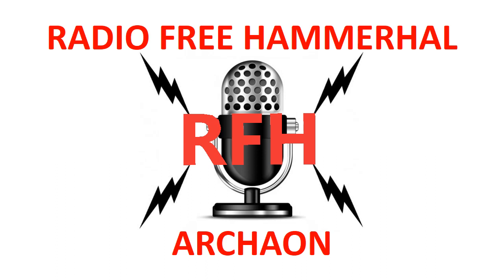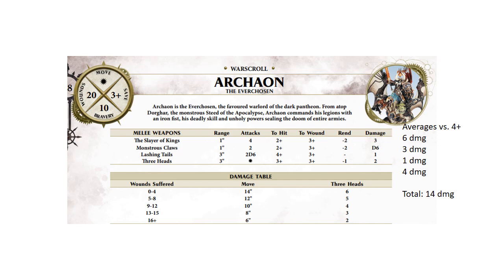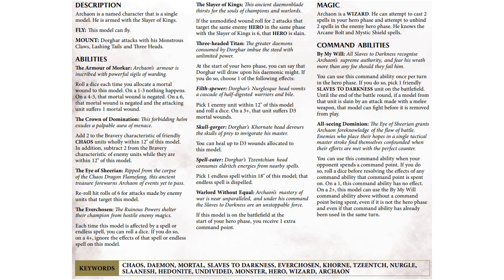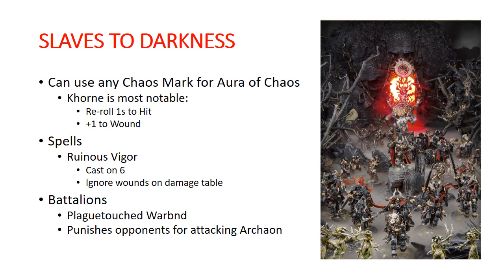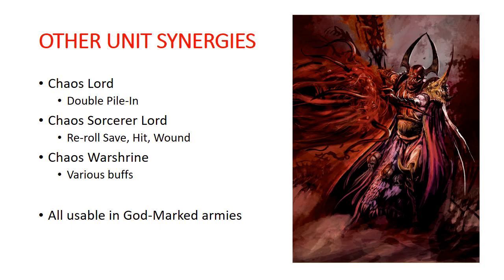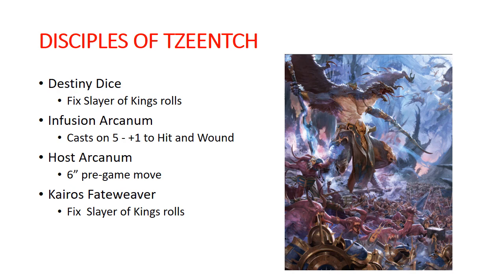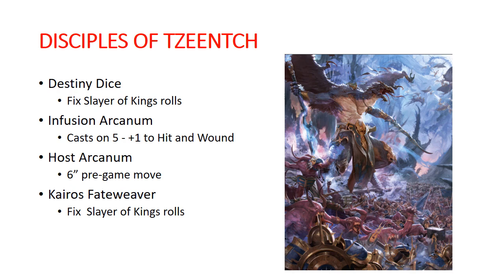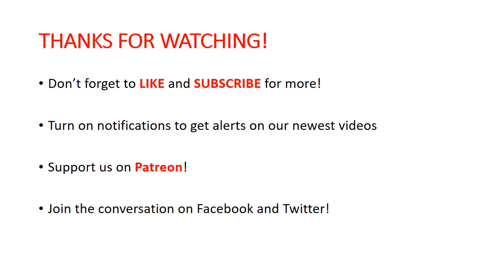How to Use Archaon in Your Army